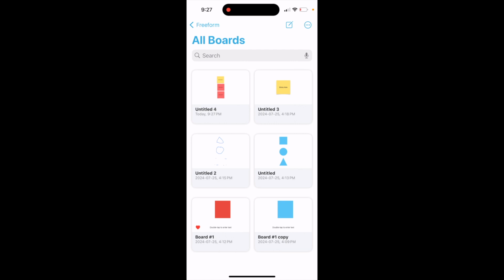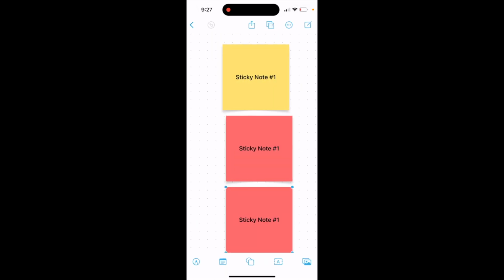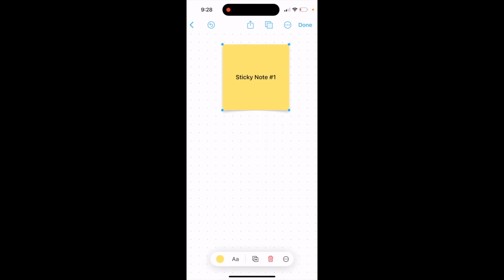How To Delete A Sticky Note On FreeForm | Step By Step Guide - FreeForm Tutorial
This guide provides a straightforward method to delete sticky notes in FreeForm, making it simpler to manage your workspace. Whether you’re decluttering or updating your project boards, learn to efficiently remove unnecessary notes. The tutorial covers selecting sticky notes, confirming deletions, and organizing your digital canvas for a cleaner, more productive environment, tailored for both new and experienced FreeForm users.

Step-by-step to delete sticky notes in FreeForm, How to remove unwanted sticky notes in FreeForm, Tips for managing sticky notes on FreeForm, Guide to decluttering FreeForm sticky notes, Removing notes from FreeForm project boards